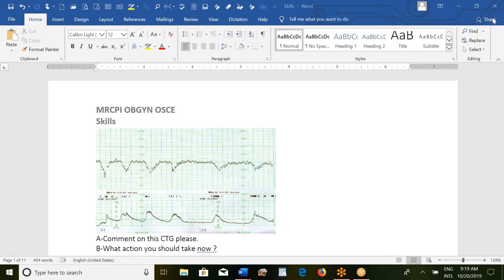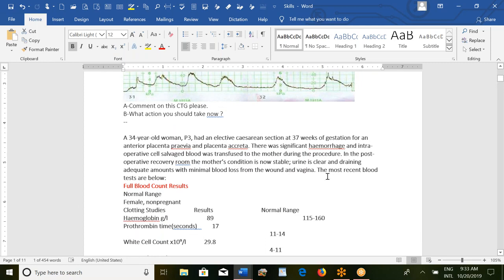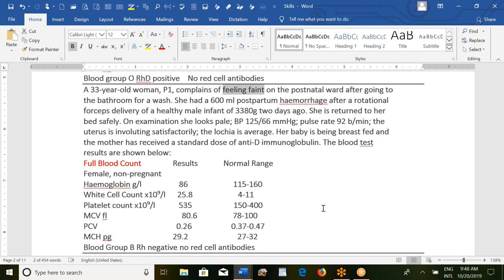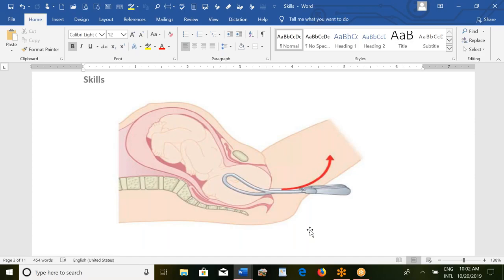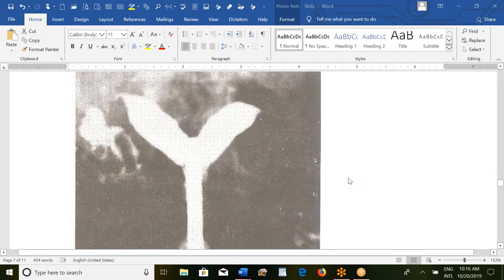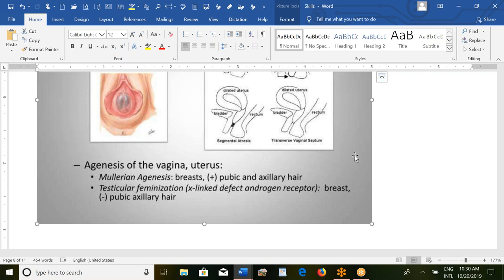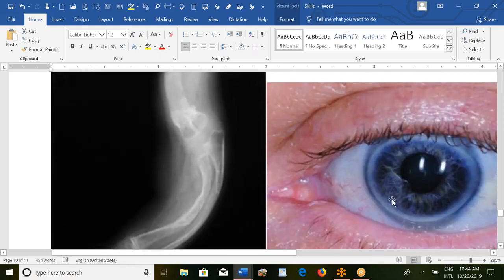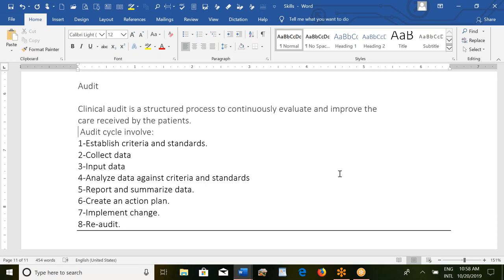MRCPI ObGyn 2 OSCE Mock Exam - 2 FREE ORIENTATION